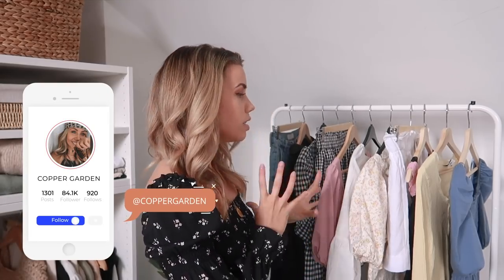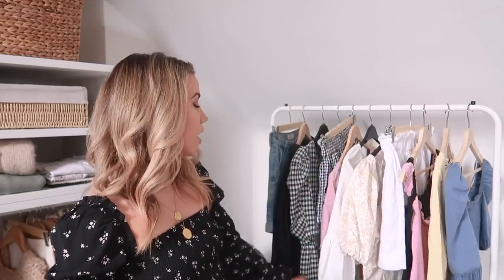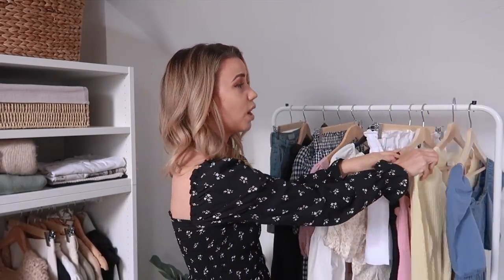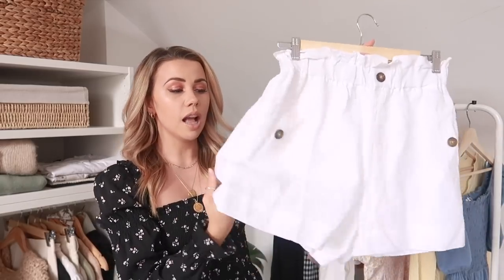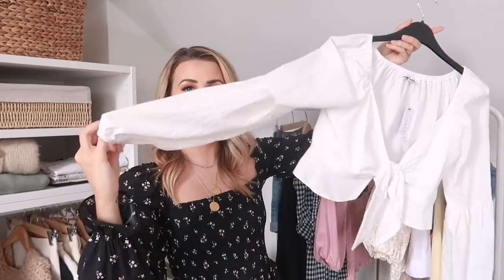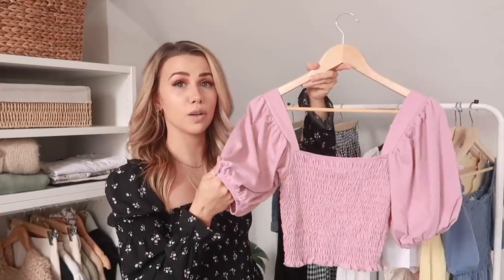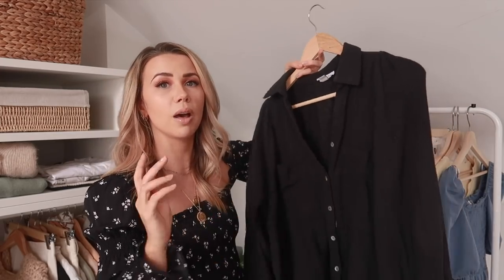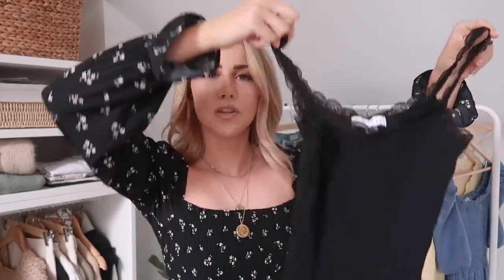TOPSHOP HAUL AND TRY ON | SUMMER 2020 OUTFIT IDEAS | Copper Garden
EVERYTHING WORN OR MENTIONED IS LINKED BELOW.

CHARLOTTE: @charlottebuttrick